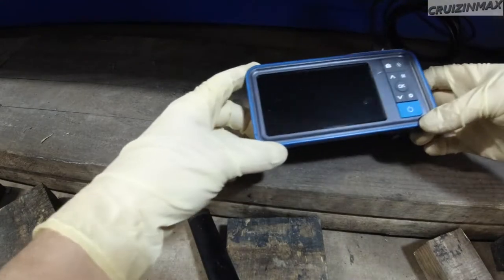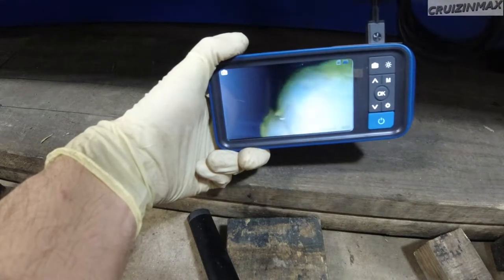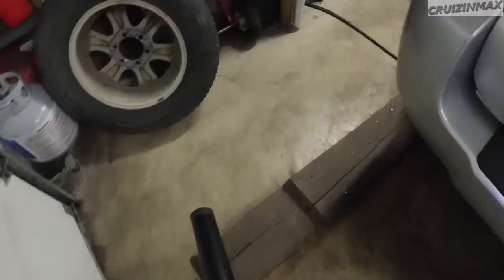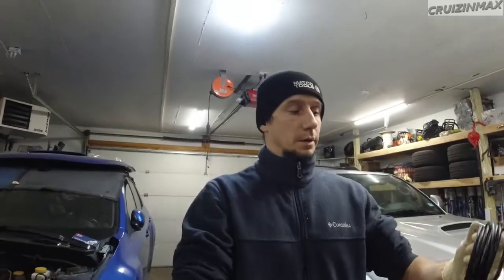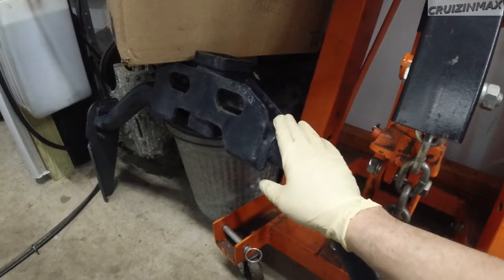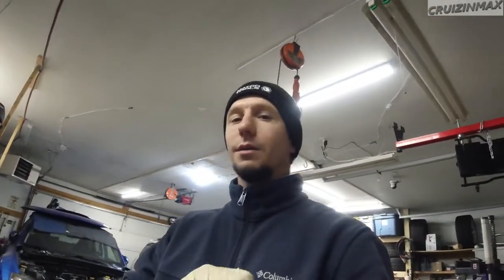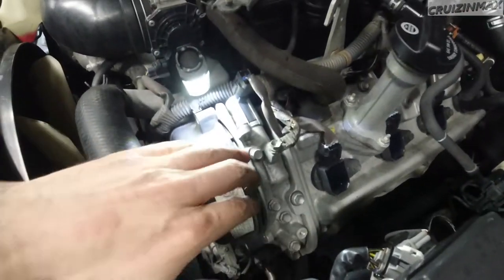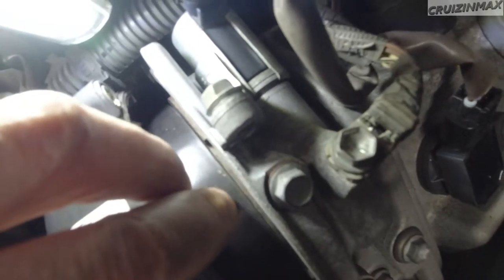4th Gen Toyota 4Runner quick look inside frame and timing belt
2007 Toyota 4Runner V8 RWD

A quick look inside the frame and also checking if its time to replace the timing belt.